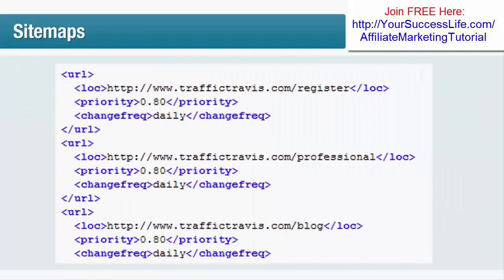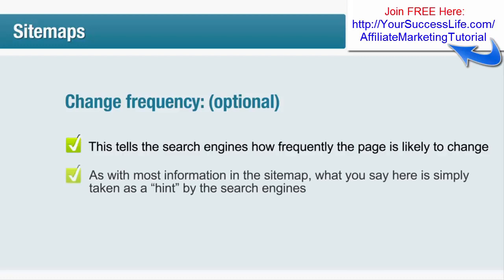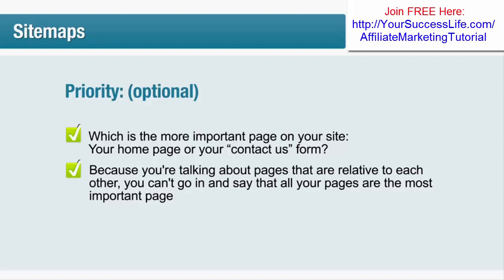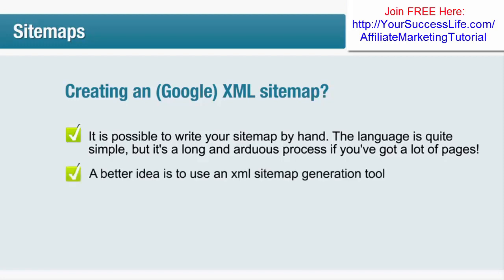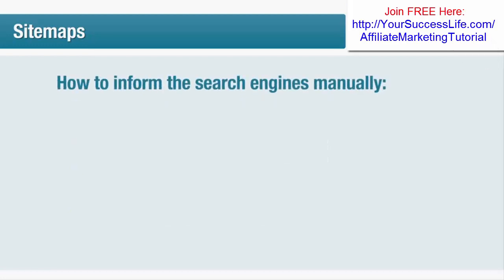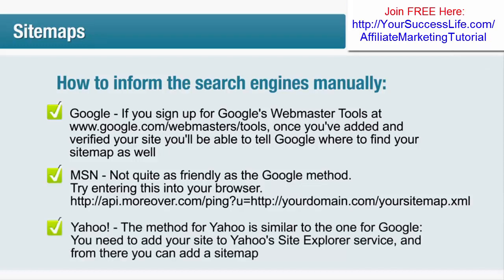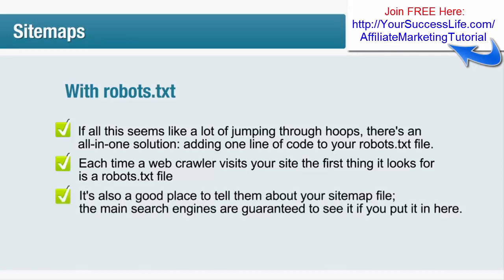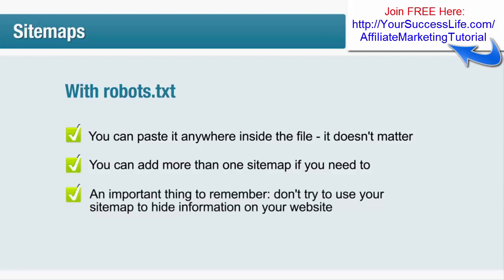Affiliate Marketing Tutorial 38 | Clicbank | Site Building | Sitemaps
When you run into desperation, and can't find a particular page on a small site, there is one page you can refer to - the sitemap. In this lesson, we're going to take a look at Sitemaps - what they do, how they're useful and how to create one.

It's not just lost and frustrated web users who love sitemaps. The search engines love them too. A sitemap is an easy way to ensure that the search engines are able to see every page on your website, giving you a better chance of having all your pages indexed. There are two different types of sitemap:

Lesson Summary
In this lesson we've looked at Sitemaps, what they are, how they're useful and how to create them. We also looked at the contents of an XML sitemap, and different ways you can submit your sitemap to the search engines.